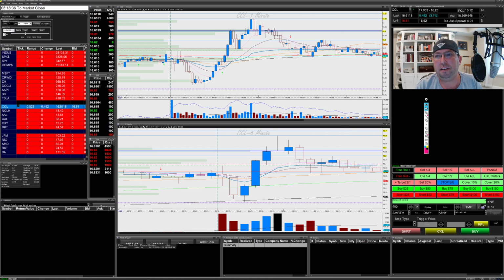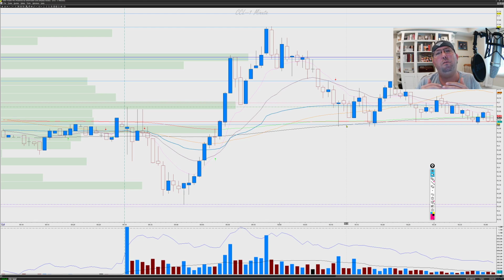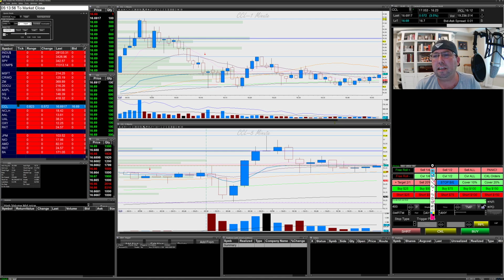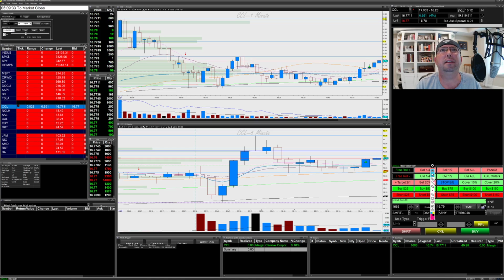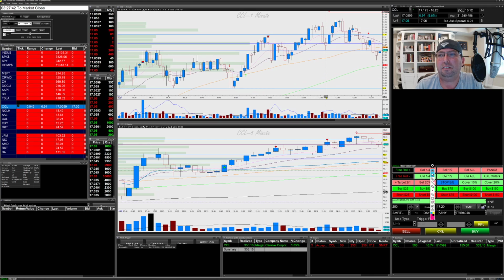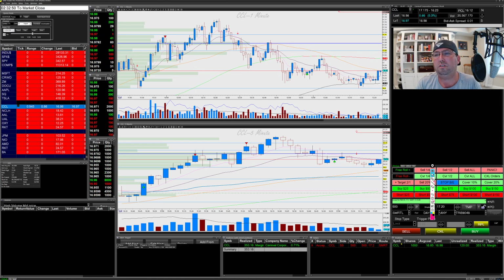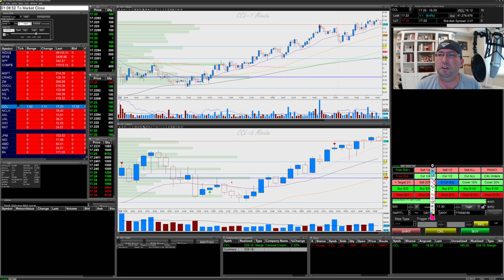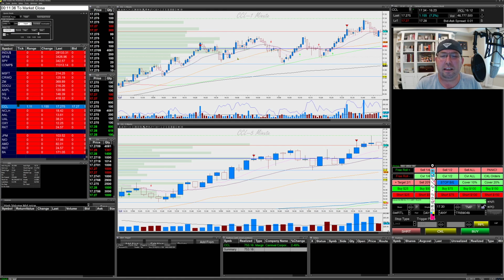Volume by Price Series - Using VPA to Find Pivots and Levels - DAS Replay EP. 04